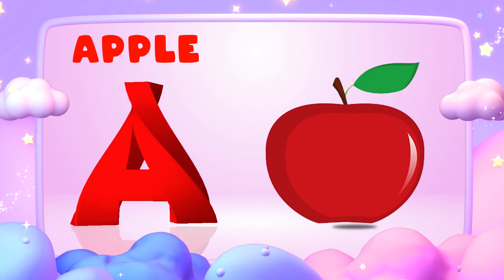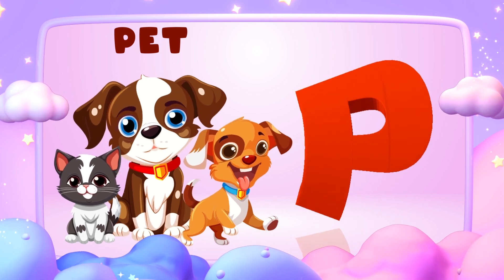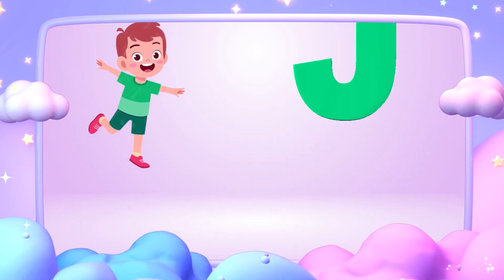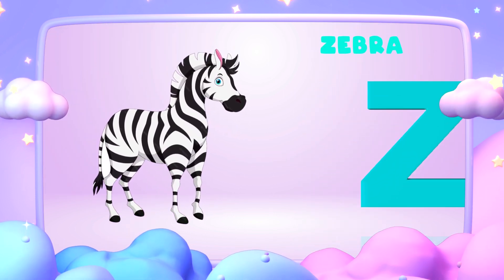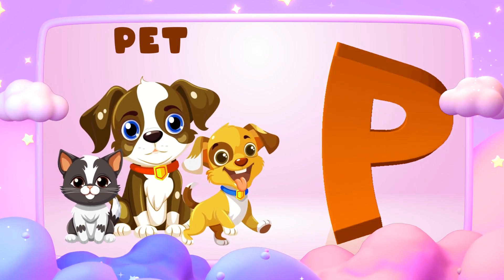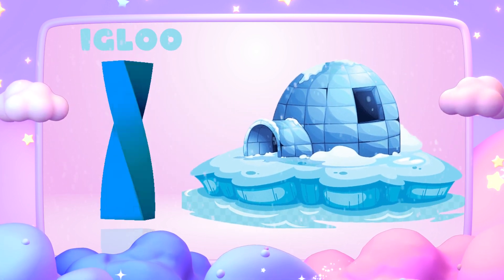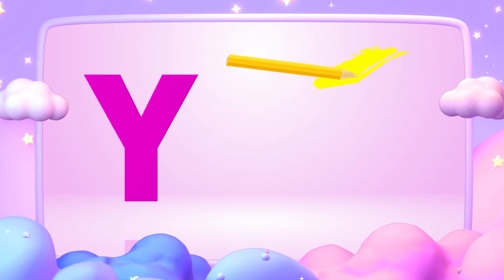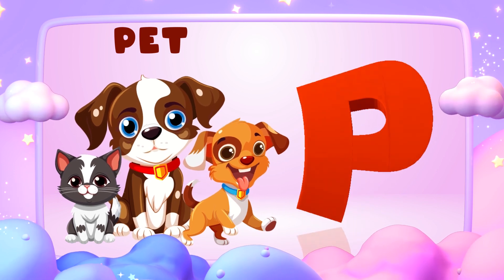ABC Song for Baby | New Educational Rhymes | Loop Video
J for JUMP
M for MAT
P for PET
T for TOAD
U for UMBRELLA
V for VOILIN

At mfx studio, our goal is to help make learning a fun and enjoyable experience for kids by creating beautiful 3D animation, educational lyrics, and toe-tapping music.